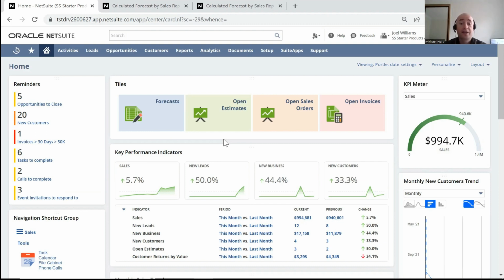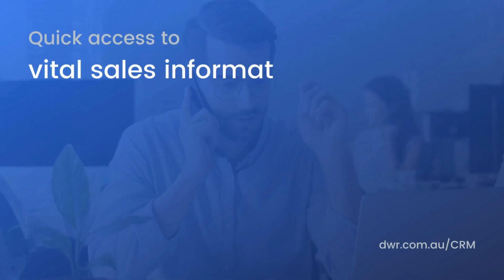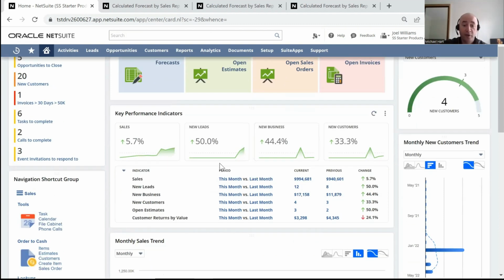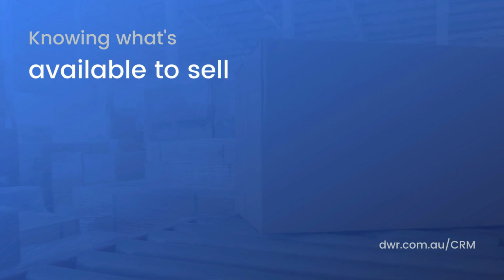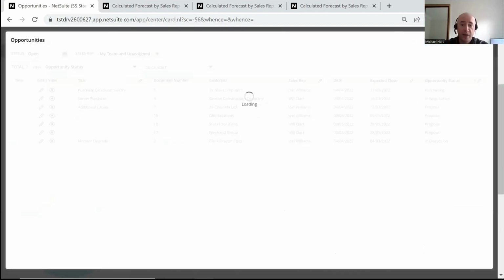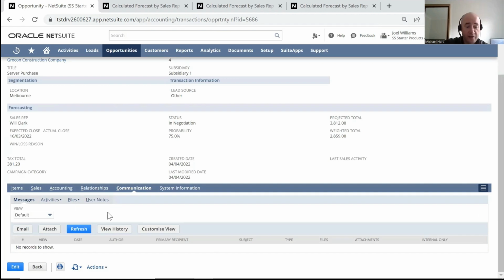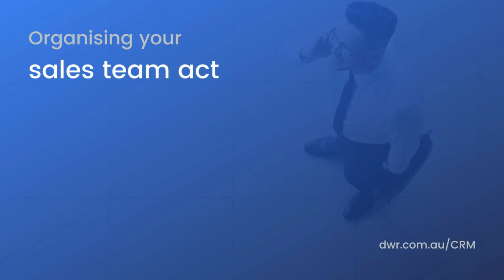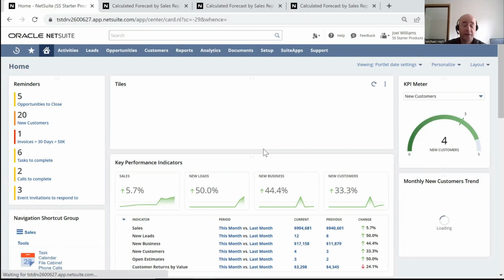NetSuite CRM Software Overview - Empower Your Team and Boost Sales Performance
CRM software brings vital lead, prospect, and customer data together in one place. With a NetSuite CRM system, sales, marketing, customer service, and eCommerce teams all gain a single view with live, accurate information.

NetSuite's Customer Relationship Management (CRM) is a cloud solution that brings secure, role-based access to your team from wherever they're working.

This quick NetSuite CRM overview details how to empower your sales team to sell more.

Get your in-depth business guide "Why CRM Software Is Vital to Your Revenue Generation Strategy"

To learn more about how to have more valuable conversations, save time, and stay on top of deals, check out

00:00 Introduction
00:34 Your sales team's live dashboard view
01:18 Quick access to vital sales information
01:49 Tracking real-time sales performance
02:47 Understanding sales progress and trends
03:28 Knowing what's available to sell
04:01 Driving your sales pipeline
05:05 Reviewing your top opportunities
06:17 Your detailed customer 360 view
07:19 Organising your sales team activities